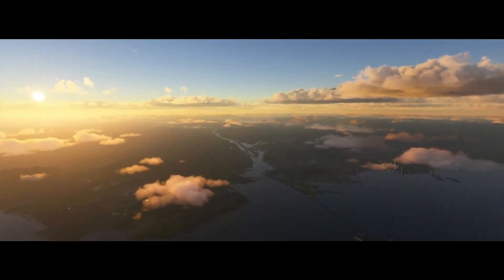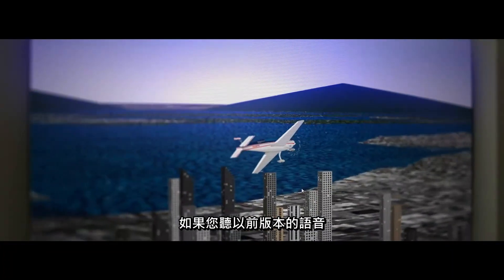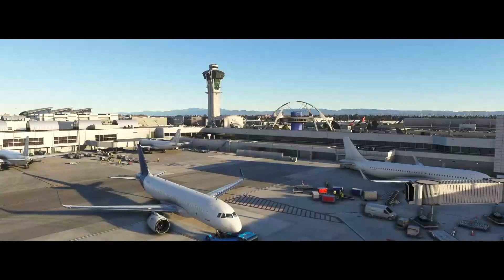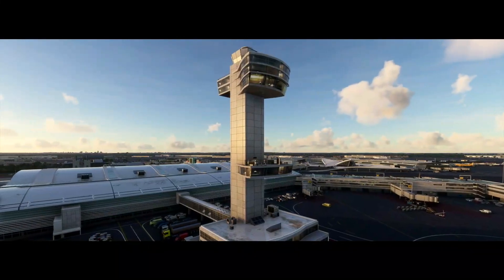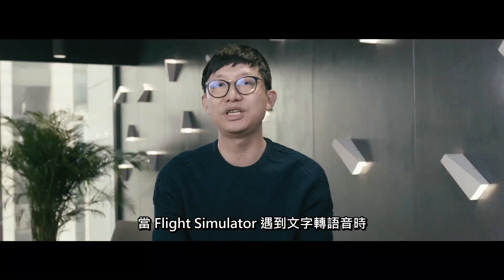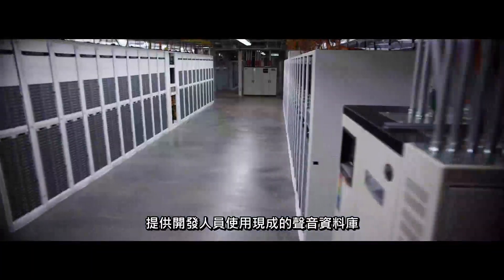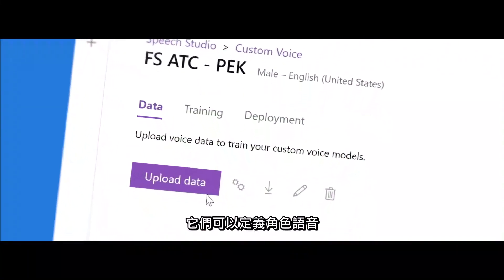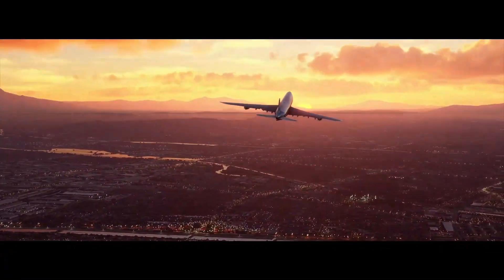Microsoft Flight Simulator 使用 Azure AI 打造真實的飛行語音體驗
Microsoft Flight Simulator 使用 Azure AI 文字轉換語音（TTS）功能，透過大量的資料建構語音模型，並結合認知服務，提高聲音準確度，以提供自然的語音，打造真實的飛行模擬體驗。